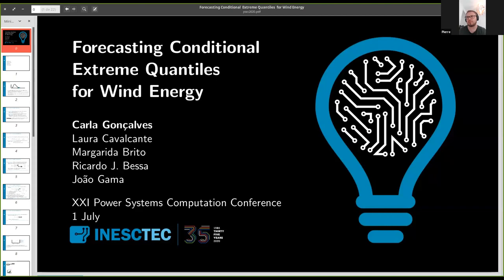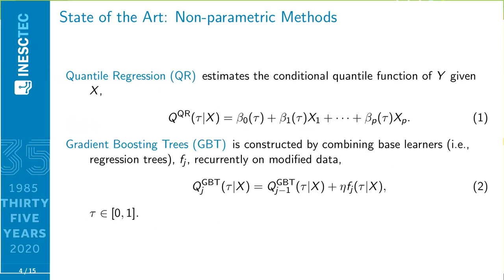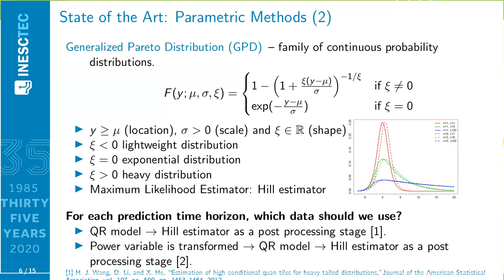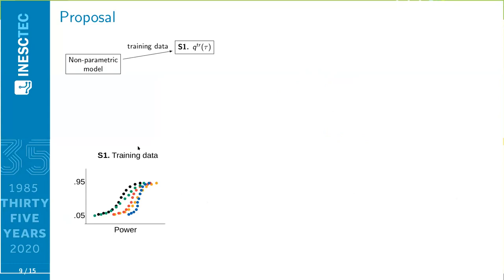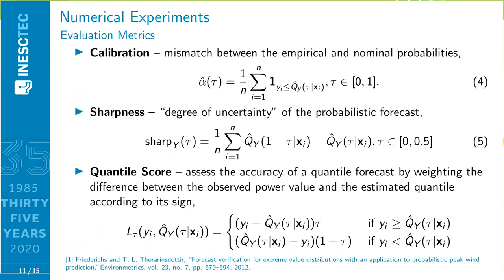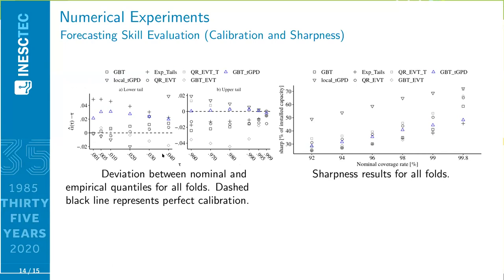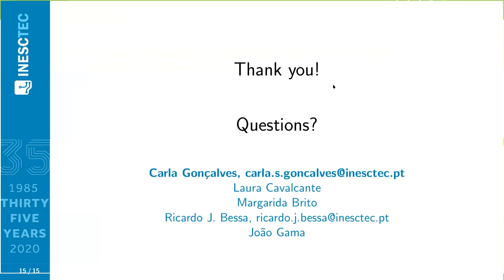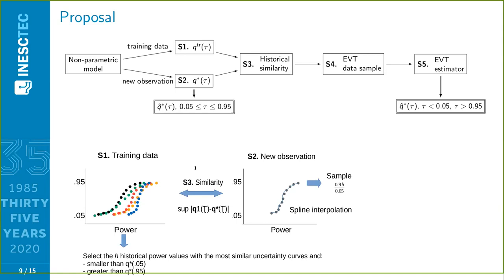Forecasting Conditional Extreme Quantiles for Wind Energy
Carla Gonçalves, Laura Cavalcante, Margarida Brito, Ricardo J. Bessa, João Gama